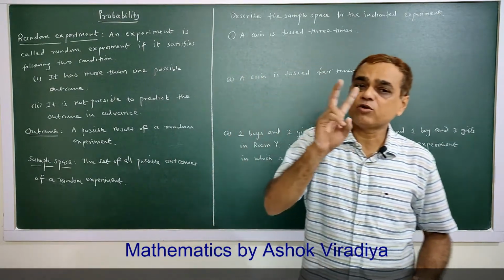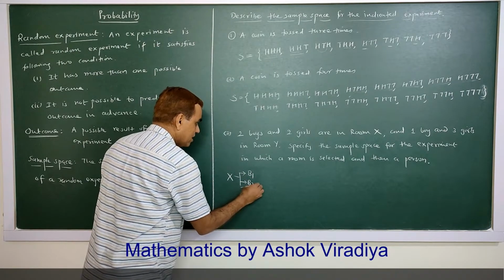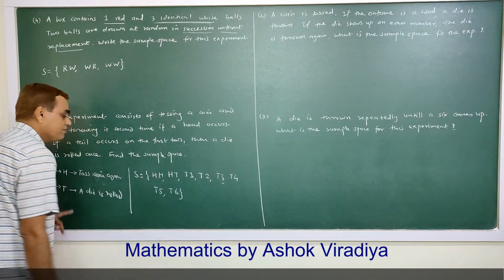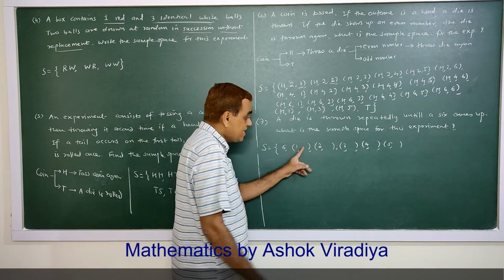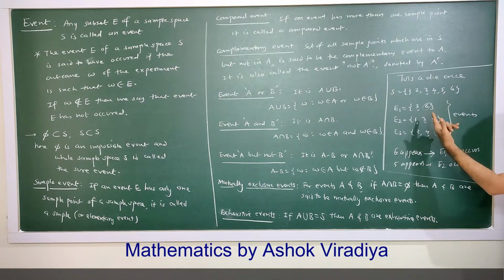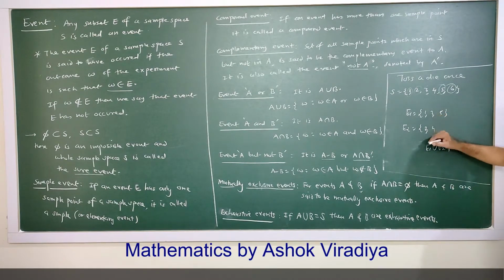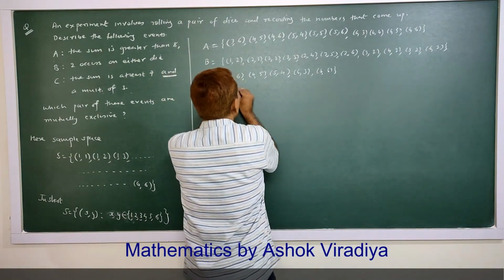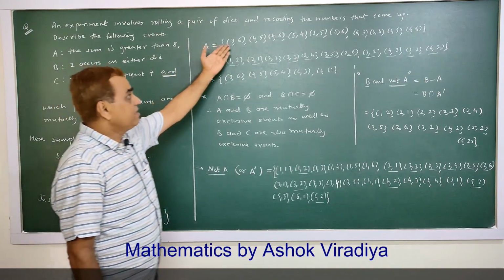CLASS 11- MATHS -CHAPTER 16 – PROBABILITY- VIDEO:1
Random experiment, sample space and event